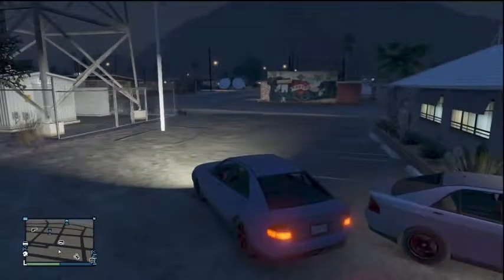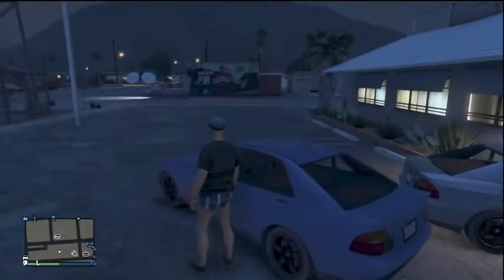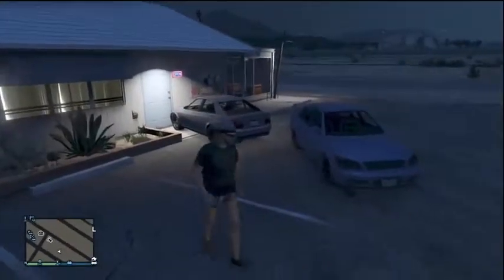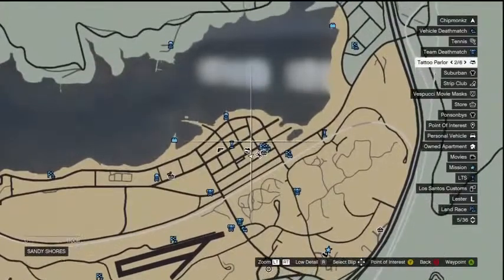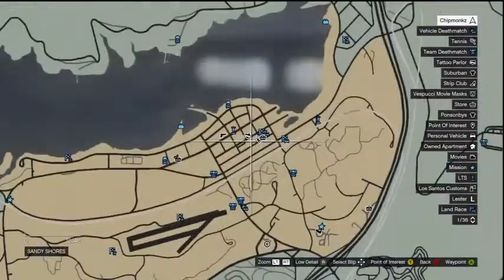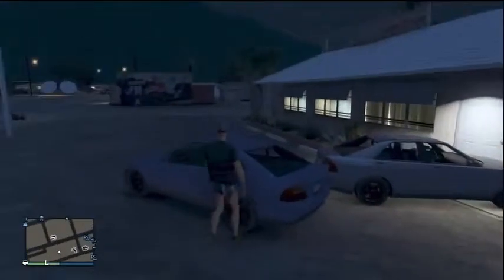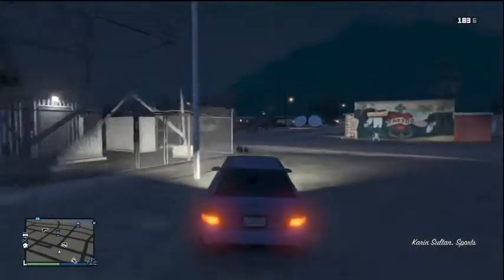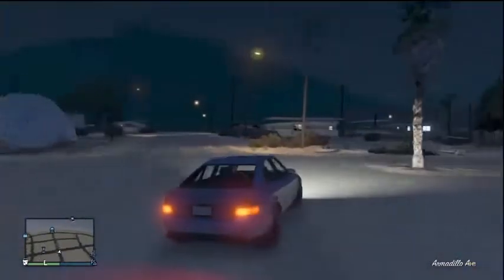GTA 5 -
gta v,
gta 6,
gta 4,

Source :